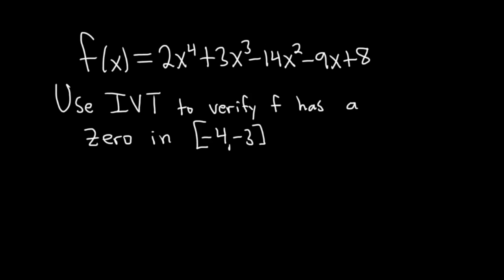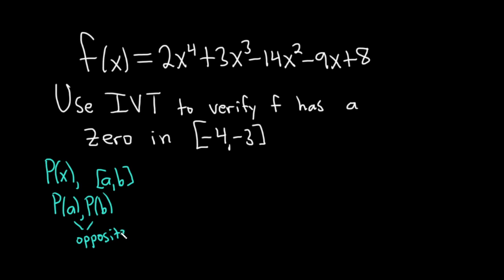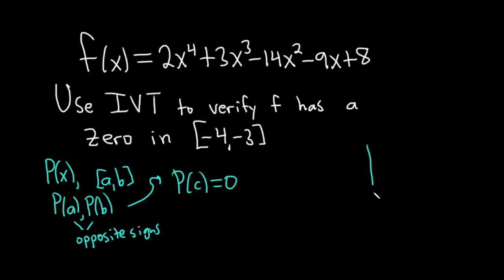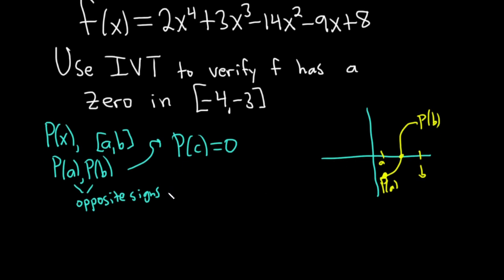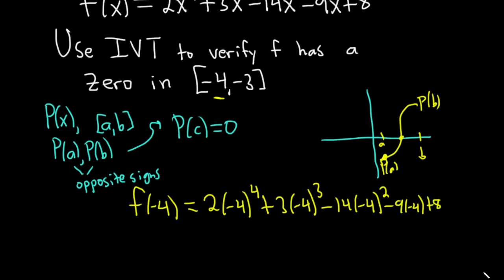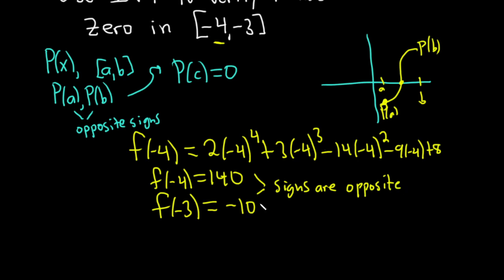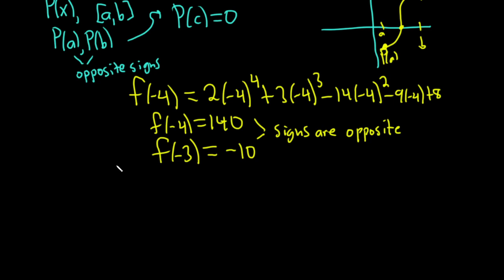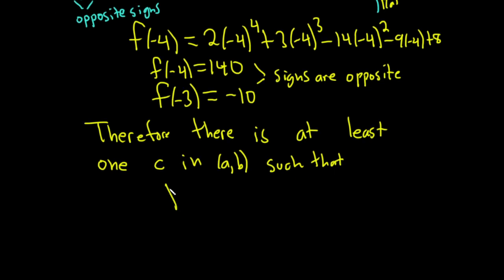Use the Intermediate Value Theorem to Verify the Polynomial has a Zero